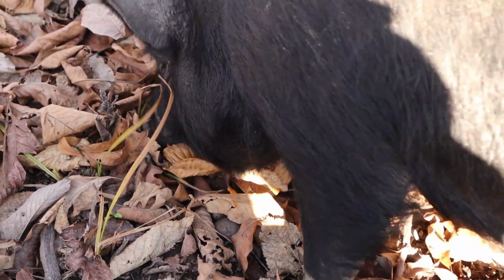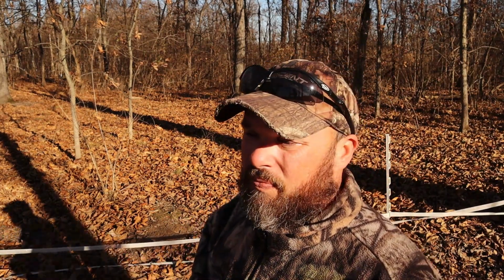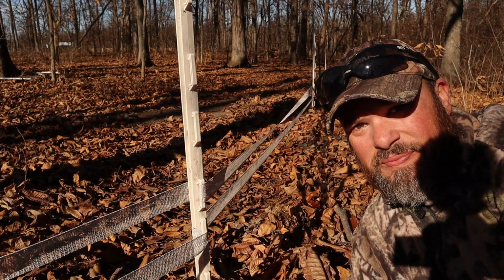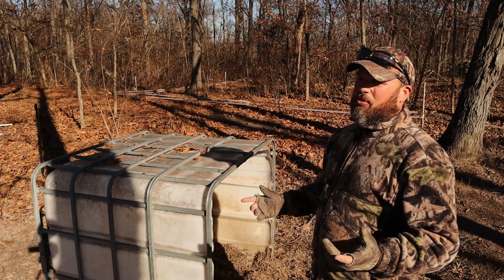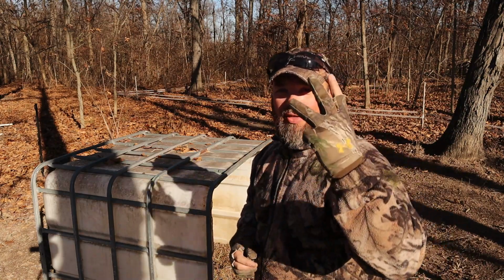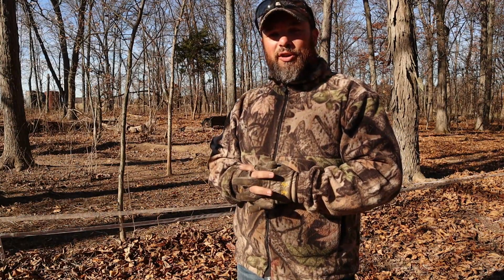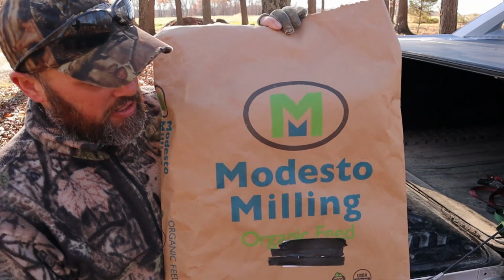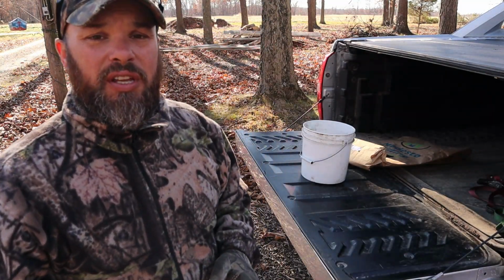American Guinea Hog Tips!!!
Welcome To our homestead!!! Today were going to talk about the 5 tips in Raising American Guinea Hogs on the Homestead!!! Hope you enjoy!!!
God Bless Ya'll!!